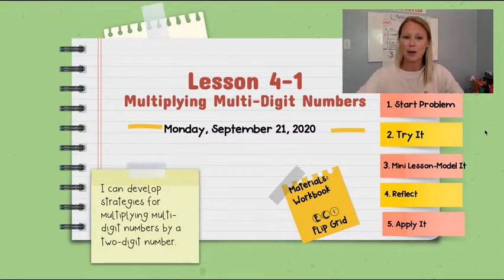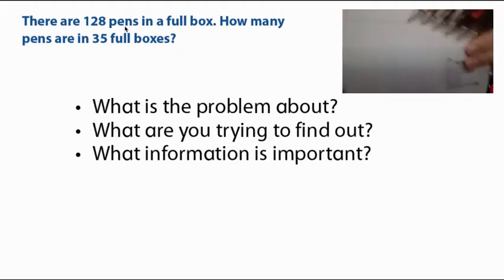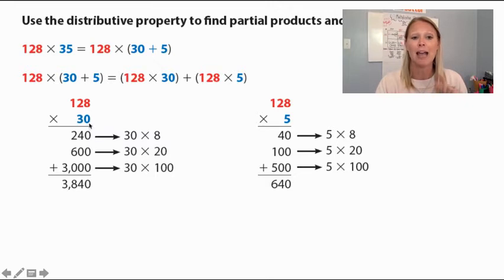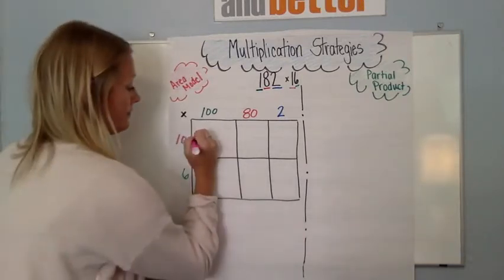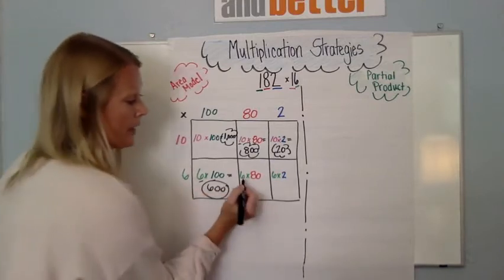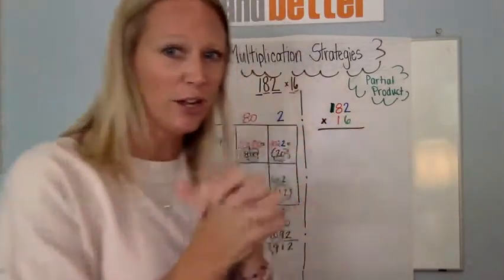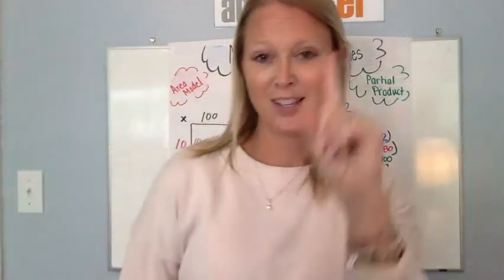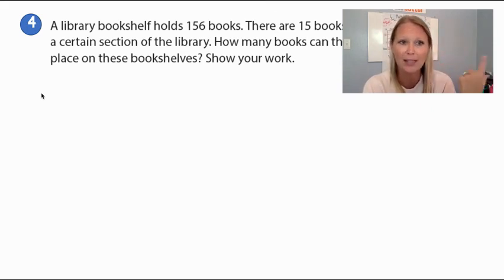Monday, Sept. 21